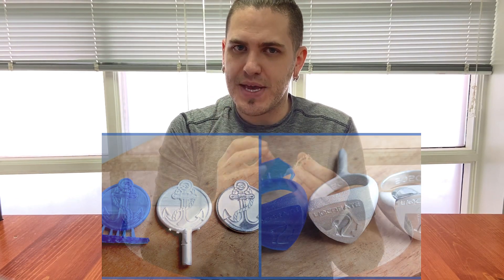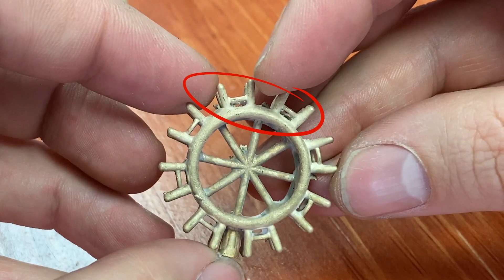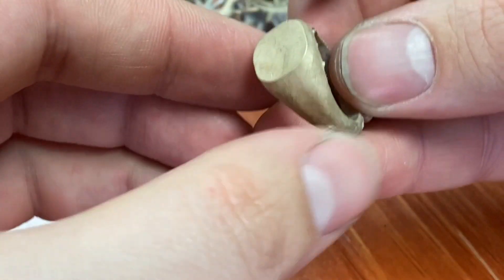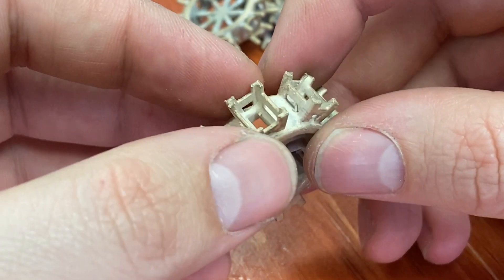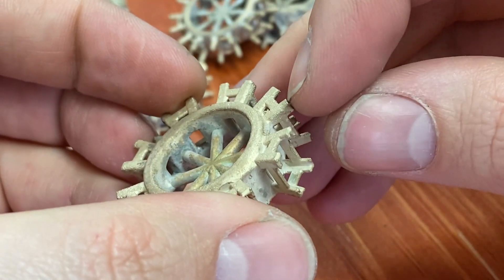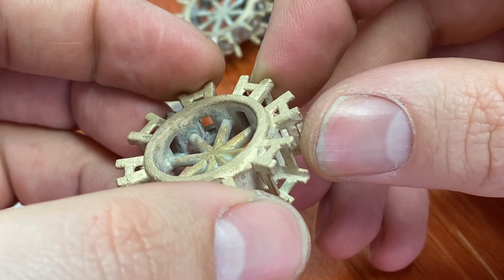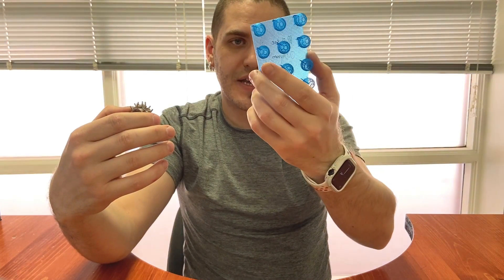Liqcreate Castable Wax Resin Review | Printability & Castability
We have some new castable resin tests coming your way. Liqcreate gave us two sample bottles of their Wax Castable resin. Go through the testing with us and how it performed in printing and casting stages.

They got this video early and will get an updated resin ranking list for all of the castable resins we try.